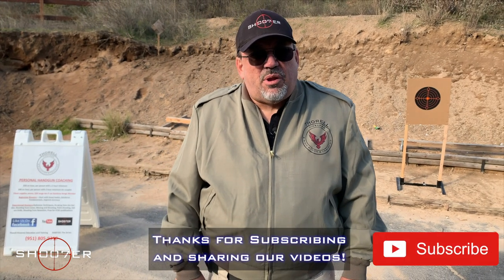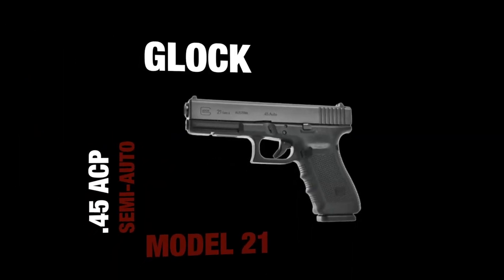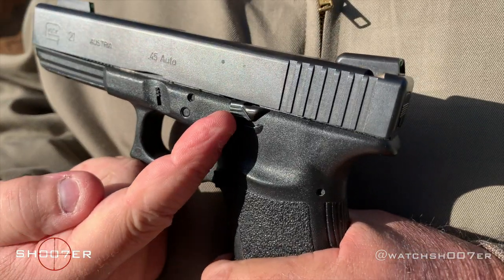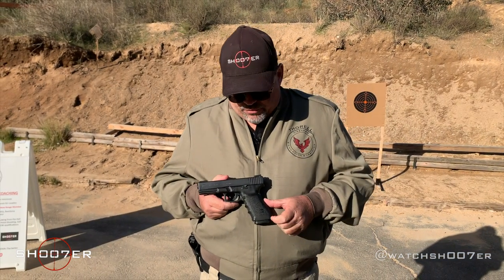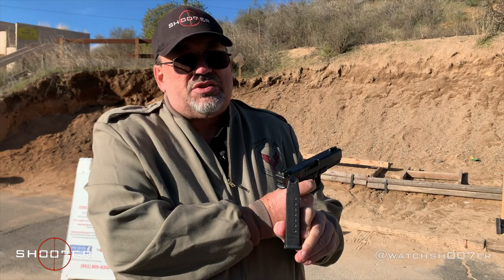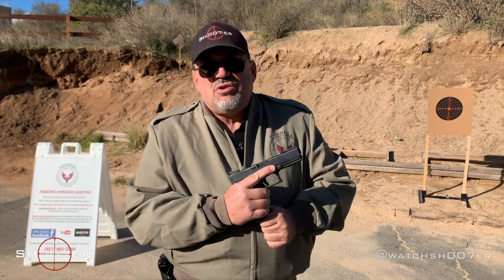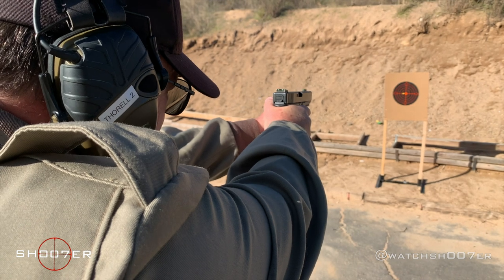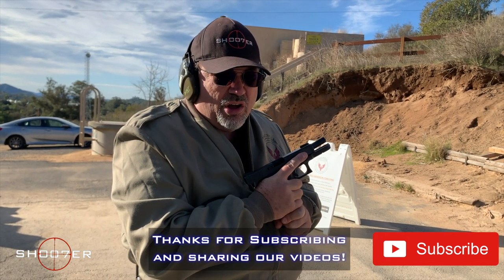GLOCK 21 GEN 3 in .45 ACP - SH007ER Reviews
In today's video, Ed brings the heat as he reviews the Glock 21 Gen 3 in .45 ACP and does a live fire demonstration. He also discusses the versatility of the Glock platform, with the multitude of additions available that allows owners to personalize their Glocks.